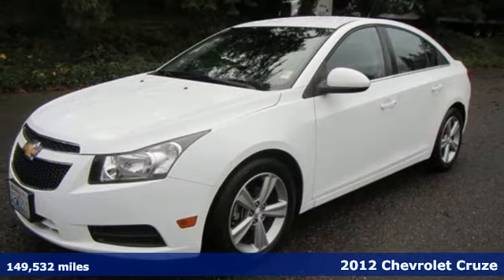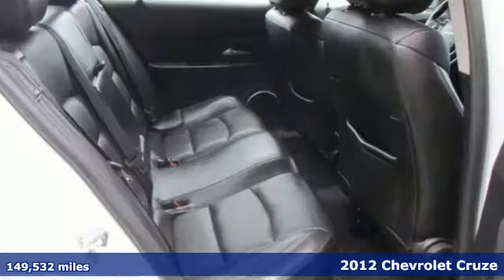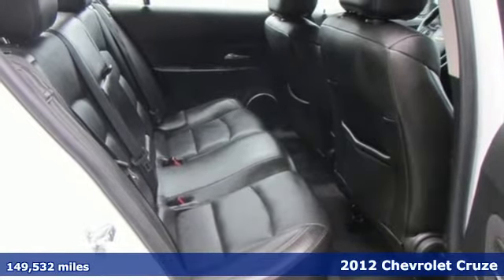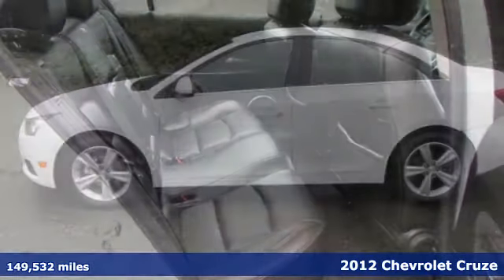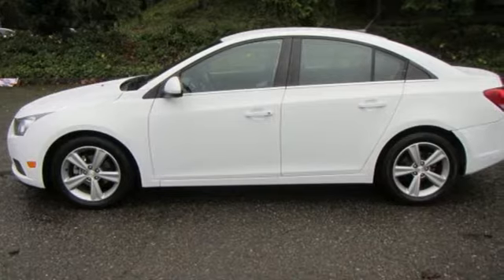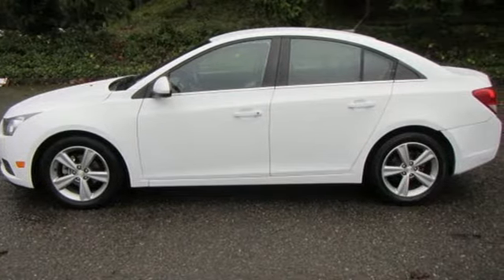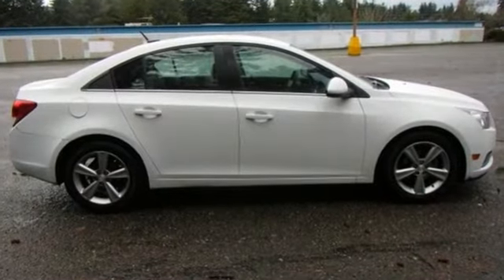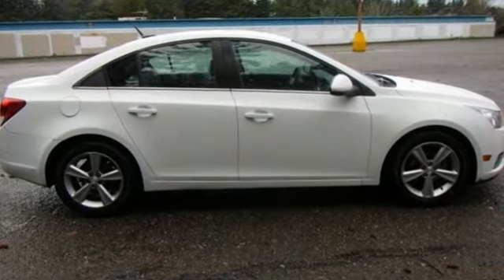2012 Chevrolet Cruze Shoreline WA Seattle, WA #25640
Year: 2012
Make: Chevrolet
Model: Cruze
Trim: LT
Engine: Ecotec 1.4L Turbo I4 138hp 148ft. lbs.
Transmission: Automatic
Color: White
Interior: Gray
Mileage: 149532
Stock #: 25640
VIN: 1G1PG5SC6C7235974
CLEAN CARFAX, MUST SEE AND DRIVE TO APPRECIATE, CALL FOR DETAILS, THANKS FOR LOOKING!!br/br/Negotiable documentary service fee in an amount up to $150 may be added to the advertised price.

Address:
16004 Aurora Ave N.